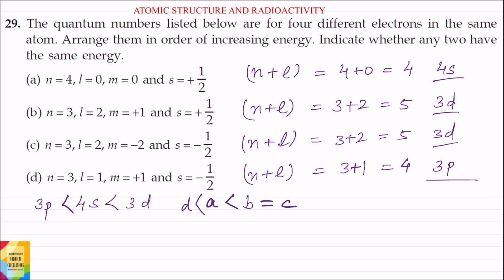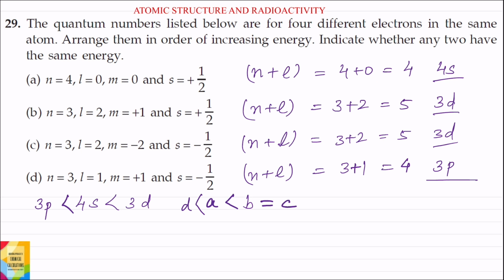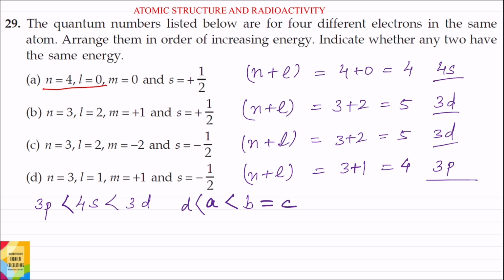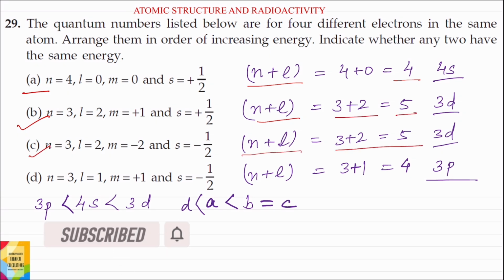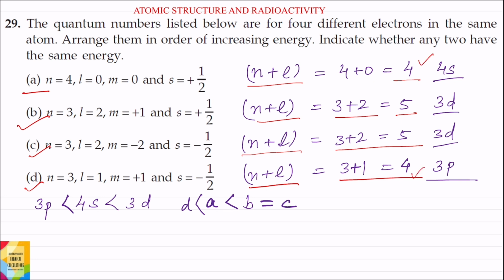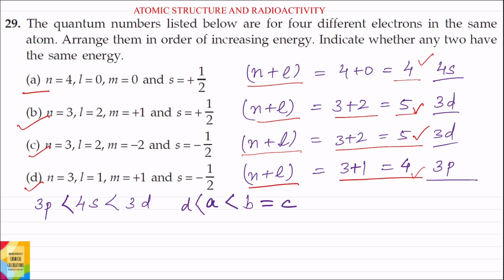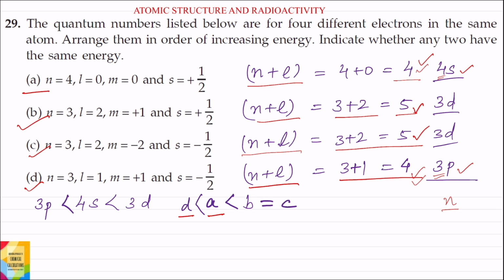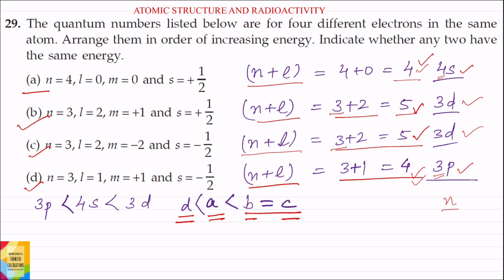Q29. The quantum numbers listed below are for four different electrons in the sameatom. Arrange them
Ch11. Q29. The quantum numbers listed below are for four different electrons in the same
atom. Arrange them in order of increasing energy. Indicate whether any two have
the same energy.
(a) n = 4, l = 0, m = 0 and s =+ ½
(b) n = 3, l = 2, m = +1 and s =+ ½
(d) n = 3, l = 1, m = +1 and s =- ½